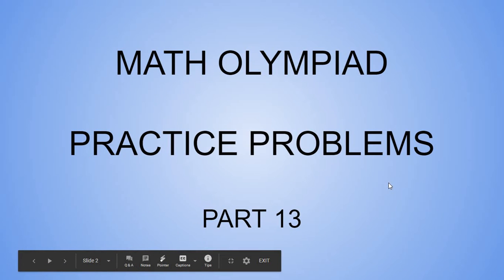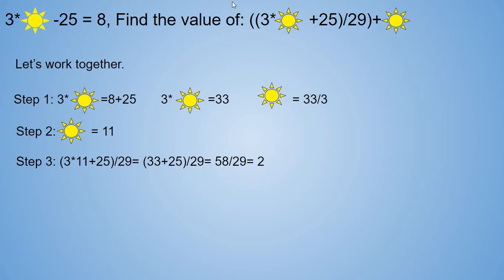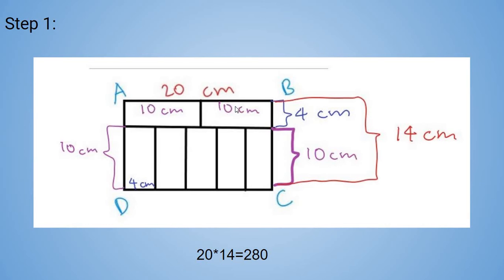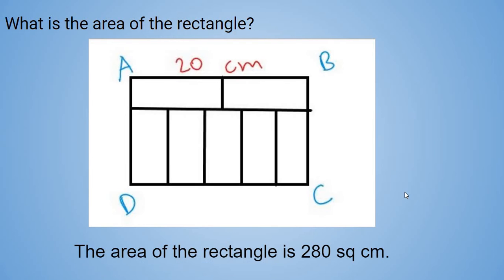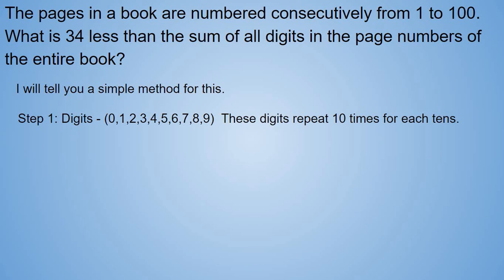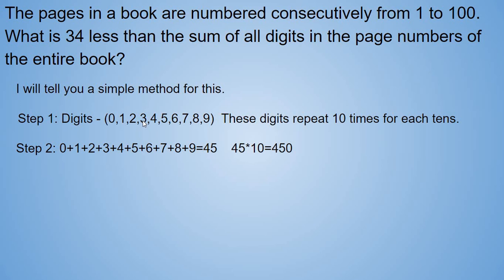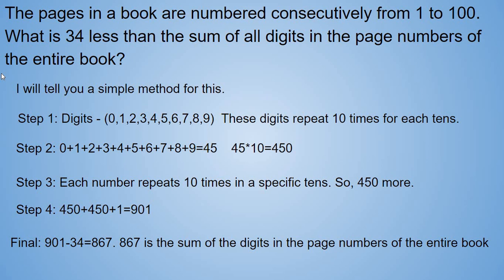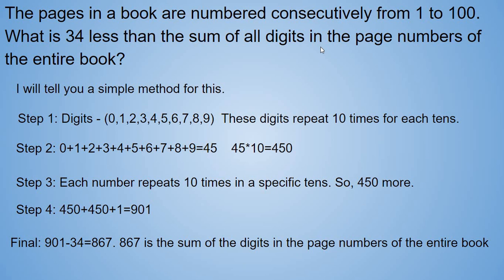Math Olympiad - Part 13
Hey fellows! Want to come join me and learn some tricks to solve Math Olympiad problems?